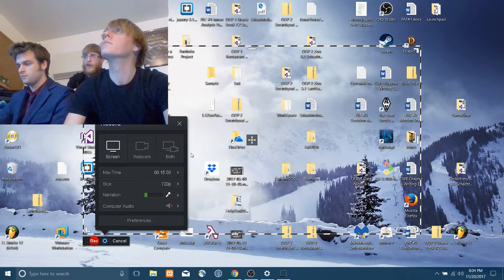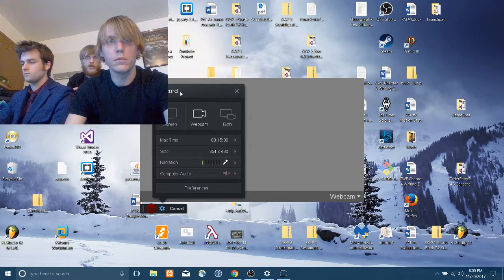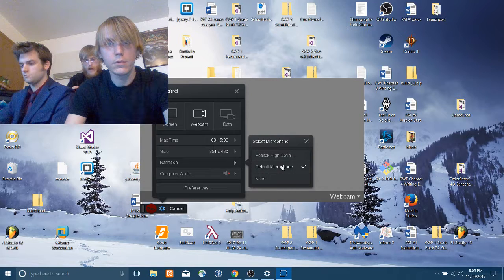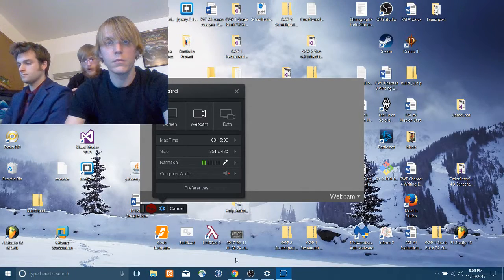ScreenCast-O-Matic Tutorial and How to Upload to YouTube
How to use ScreenCast-O-Matic and how to upload to YouTube